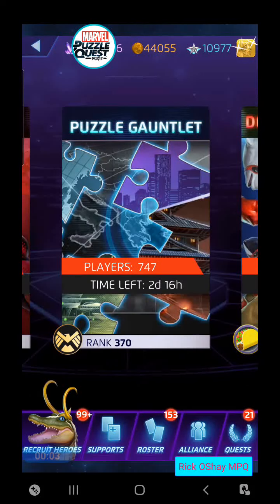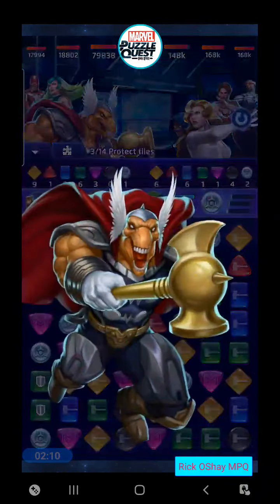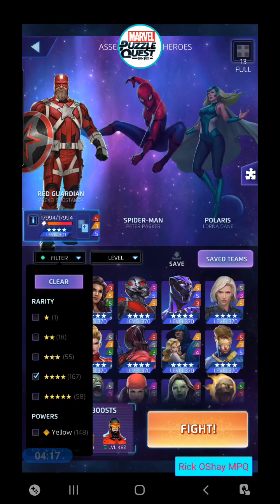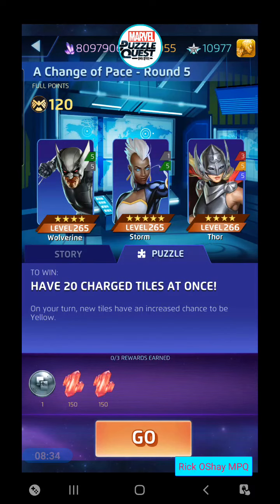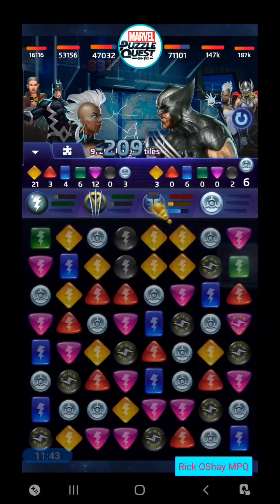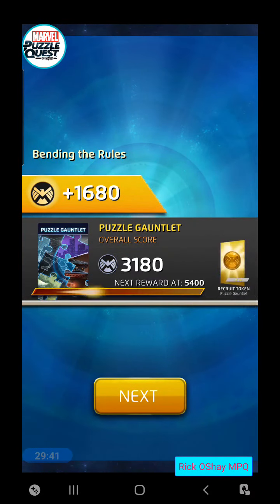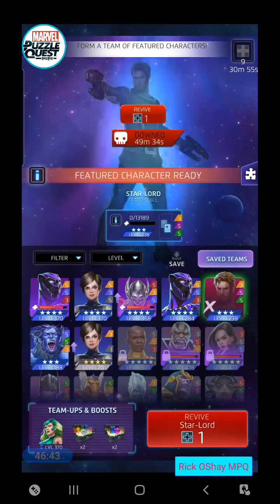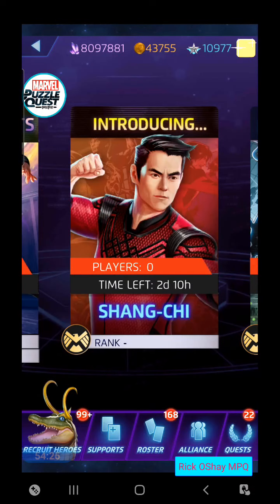Marvel Puzzle Quest: Puzzle Gauntlet Part 2 - August (MPQ)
Marvel Puzzle Quest: Puzzle Gauntlet Part 2 - August 2021 (MPQ)

Rick and friends are posting Marvel Puzzle Quest comments, questions, and more!

00:00 Marvel Puzzle Quest Tips, Gameplay, & Tokens
00:22 MPQ: Puzzle Gauntlet Strategy: 14 Protlect Tiles
01:57 *** JOIN the VidRally.com MPQ FAN COMMUNITY!  ***
03:24 MPQ: Puzzle Gauntlet 16 Web Tiles
08:24 MPQ: Puzzle Gauntlet 20 Charged tiles
15:05 MPQ: Puzzle Gauntlet Final 14 Protect Tiles Black Panther​
19:59 MPQ: Puzzle Gauntlet Final 20 Strike Tiles Star-Lord
27:02 Hit LIKE and Subscribe today!

We have a Facebook page, join early to get in on any Subscriber Only content we may begin to place there!

Now in Marvel Puzzle Quest: Shang-Chi 5-Star new Character | New MPQ Shang-Chi 5*

This channel features:
MPQ Tips and Strategy,
Marvel Puzzle Quest Gameplay,
Marvel Puzzle Quest with Rick OShay,
Marvel Puzzle Quest Tips, MPQ Gameplay

You may also like: Marvel Contest of Champions (MCOC), Marvel Strike Force (MSF) or
Marvel Future Fight (MFF